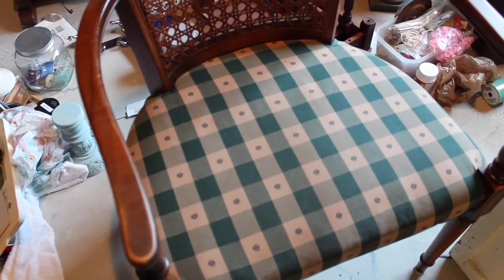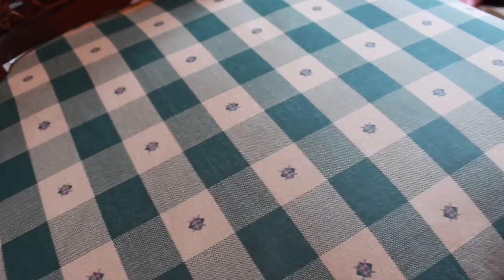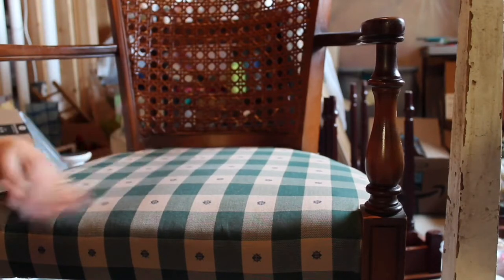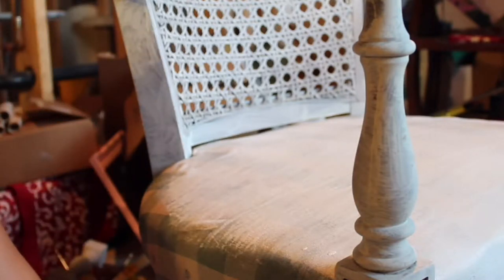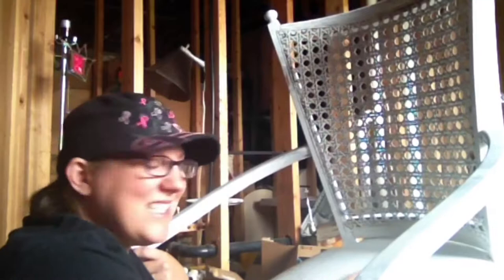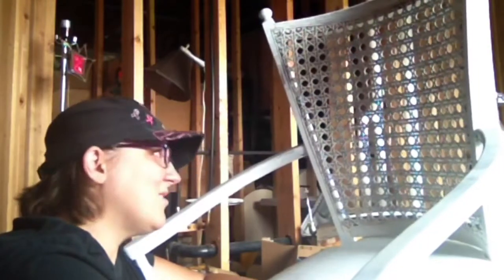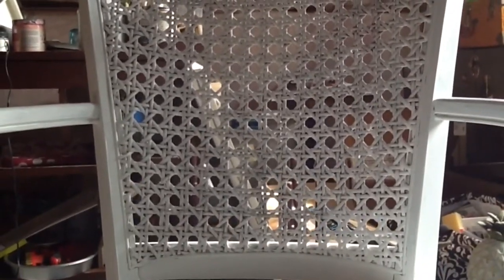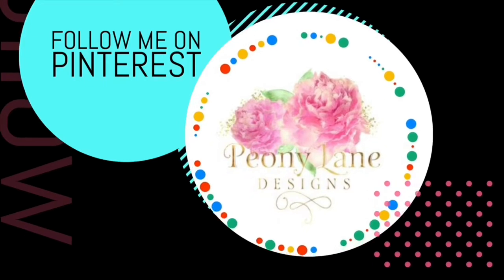Can You Paint Dark Patterned Fabric with White Chalk and Clay Paints?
Every fabric painting tutorial I've seen has started with a light colored fabric piece and is painted with a darker paint. I've always wanted to know if you could paint dark, patterned fabric with say white chalk and clay paint.

Are you a brand and want to work with me?